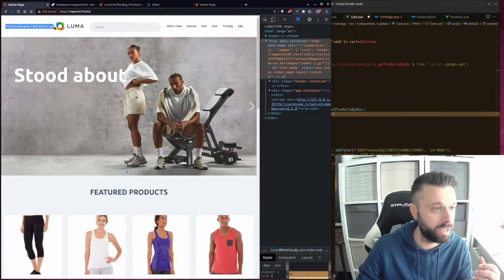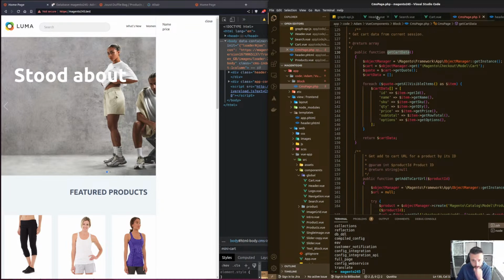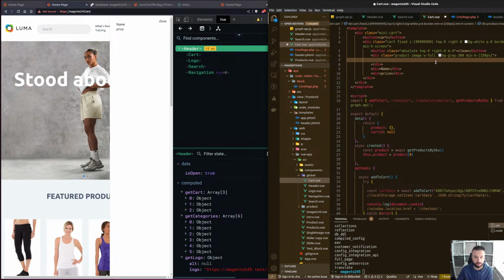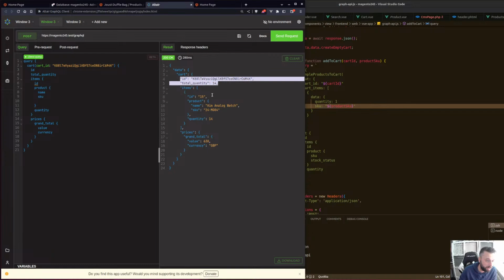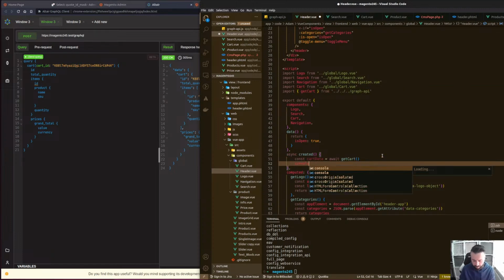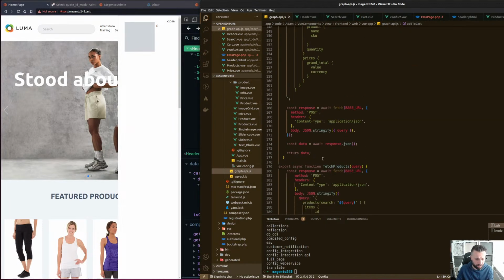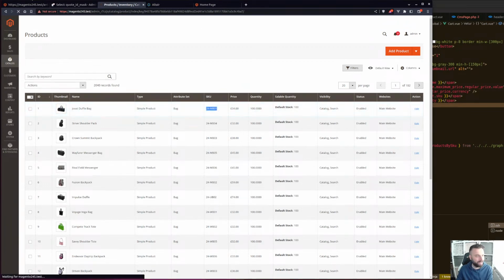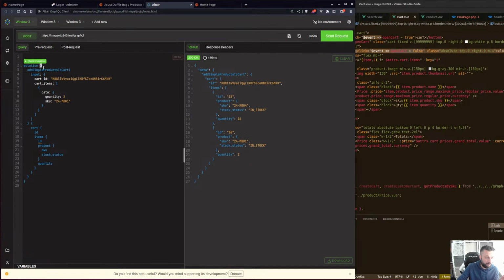VueJs, GraphQl and Magento Add to Cart | The Debug #15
Join us for another exciting episode of The Debug! In this session, we'll be diving deep into the Magento cart and exploring how to implement the "Add to Cart" feature. We'll cover creating a guest cart to updating cart items in GraphQl and Vue.